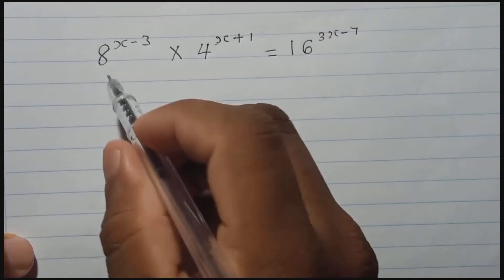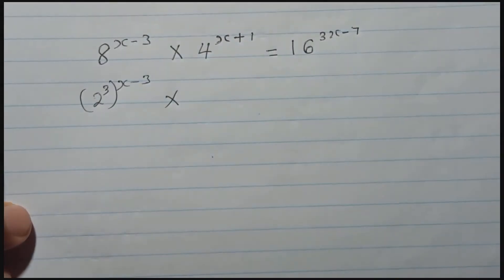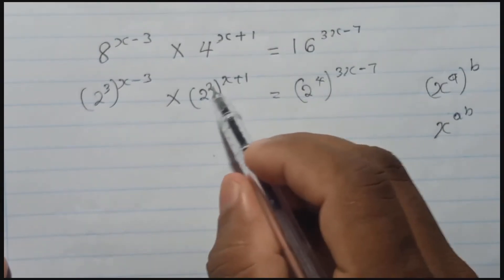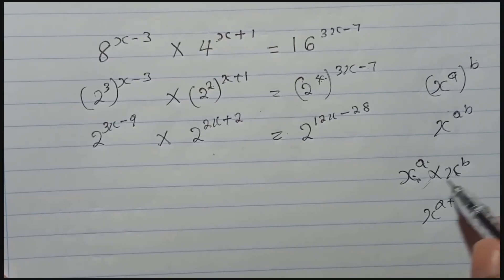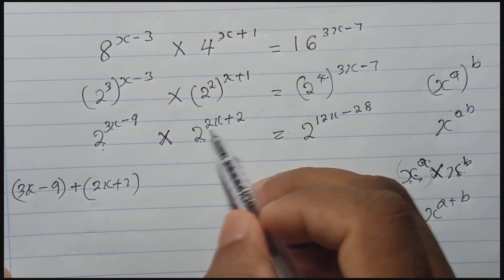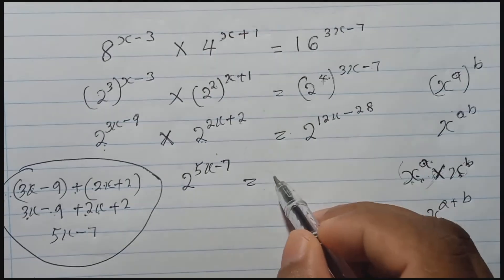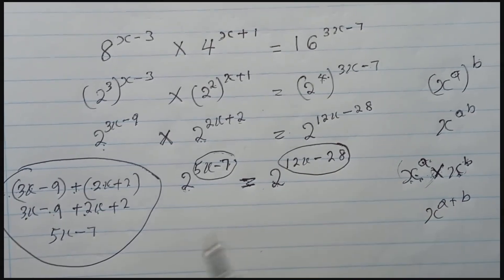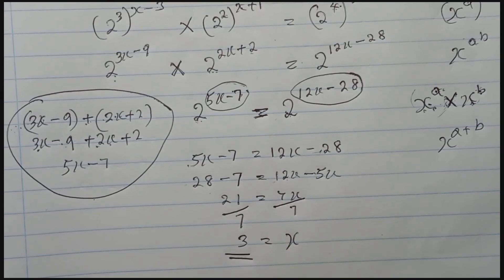Index for IGCSE Mathematics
Index Mathematics Question for IGCSE Edexcel Mathematics A,  IGCSE Edexcel Mathematics B and Cambridge IGCSE Students